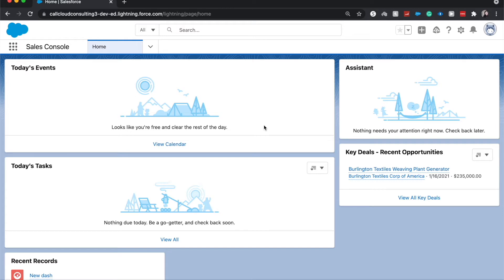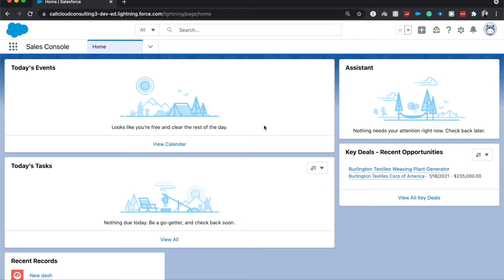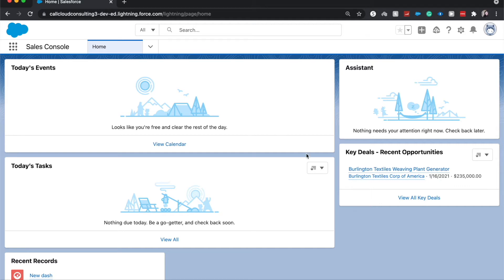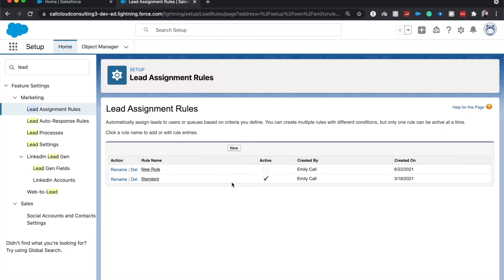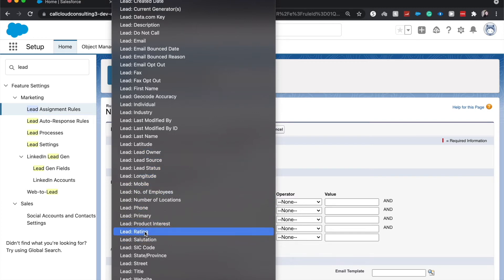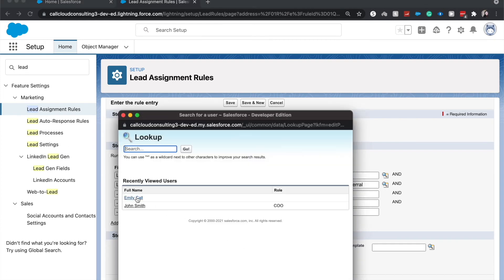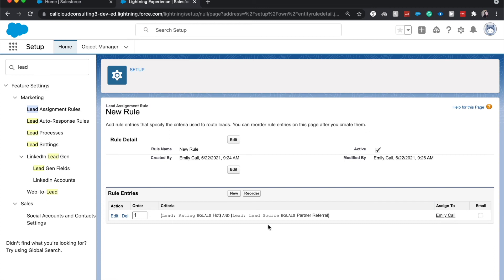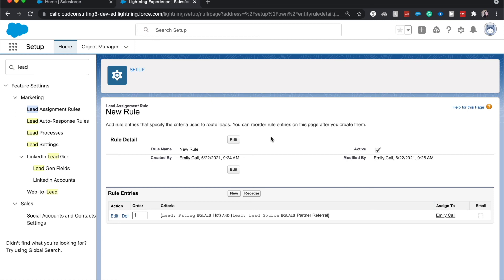Lead Assignment Rules in Salesforce | How to Create Lead Assignment Rules in Salesforce in 2021